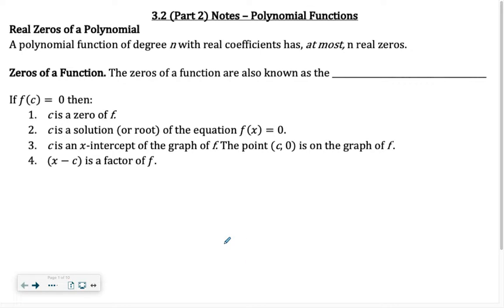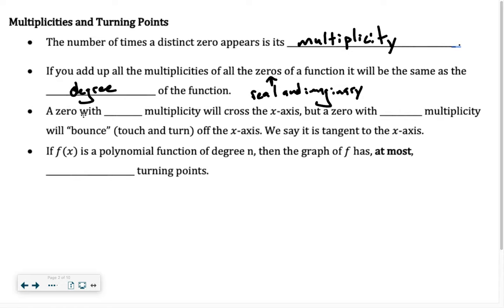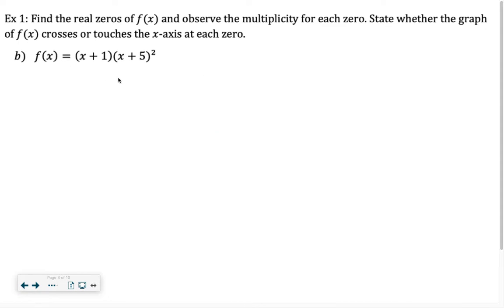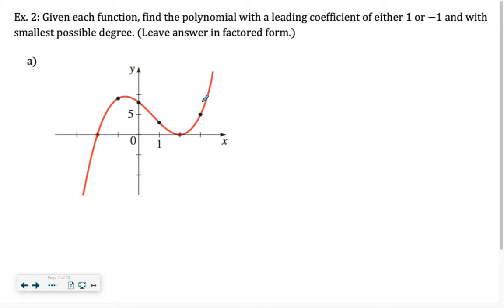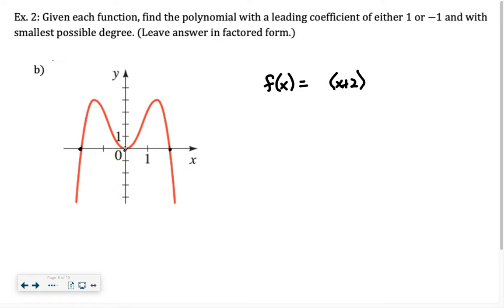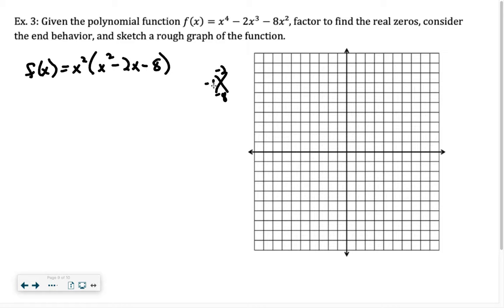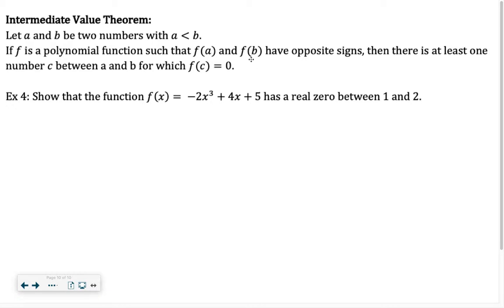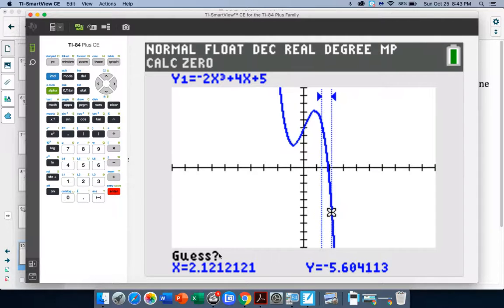3.2 Notes (Part 2) CCP College Algebra - Mr. Fach